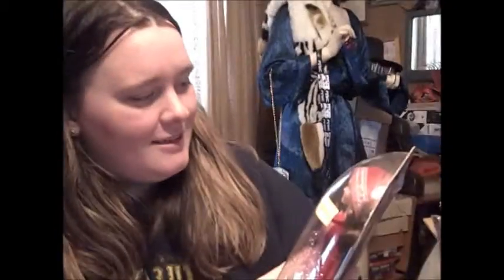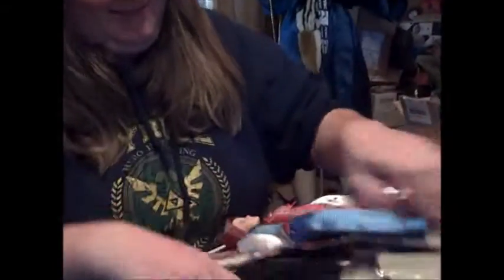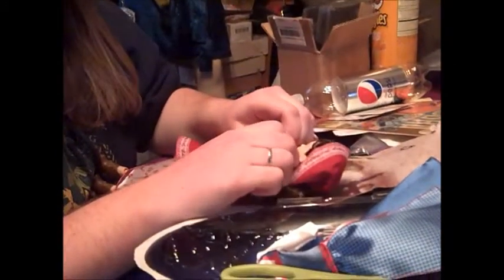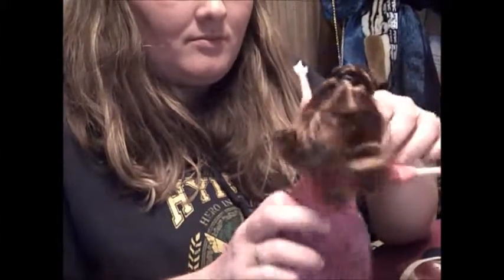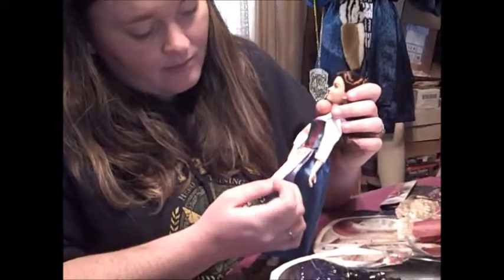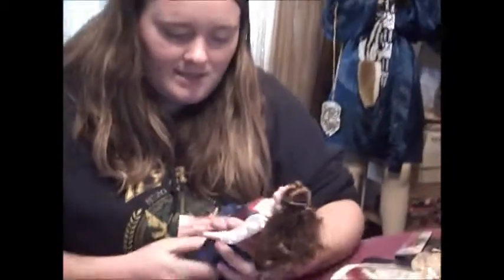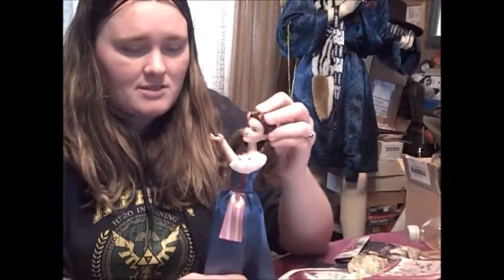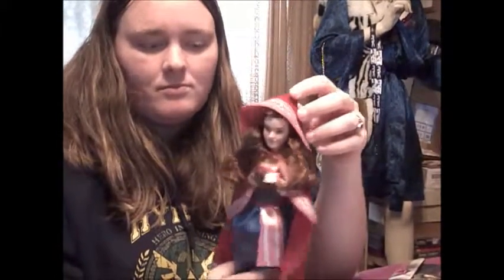Sounding Board TV 2019 talks about Disney Beauty and the Beast fashion collection Belle doll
In this Episode pf Sounding Board TV, Katie opens and talks about the 2017 Mattel Disney Beauty and the Beast fashion collection Belle doll exclusive to Target stores.  This doll was released as part of the live action movie doll line.